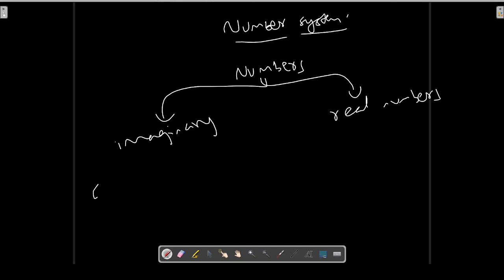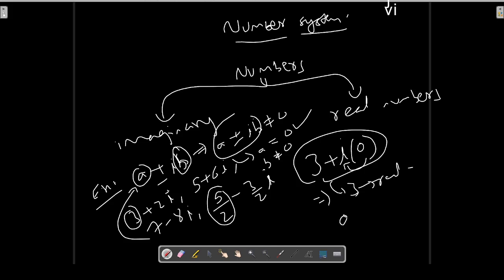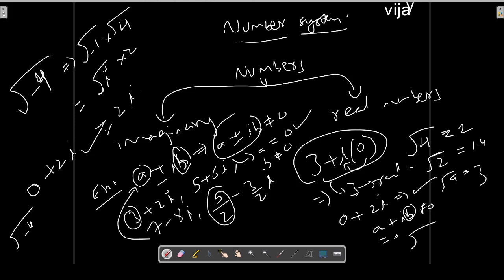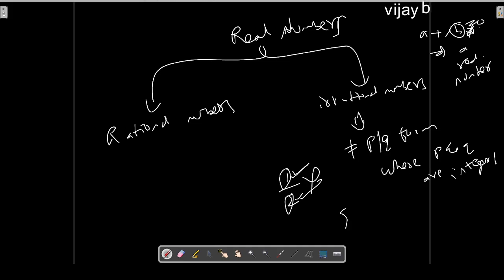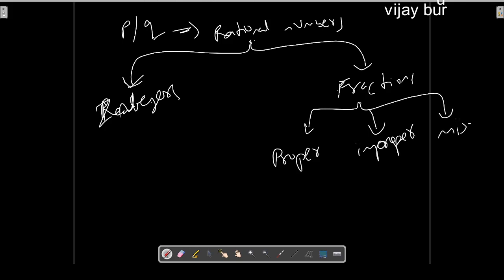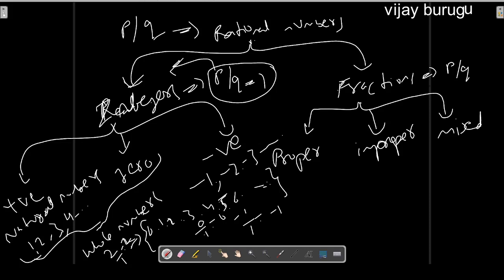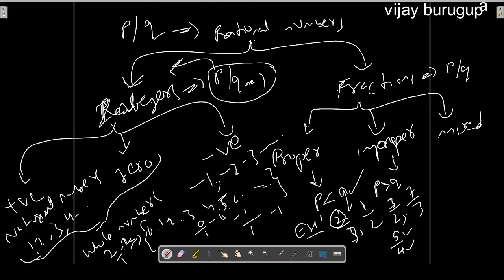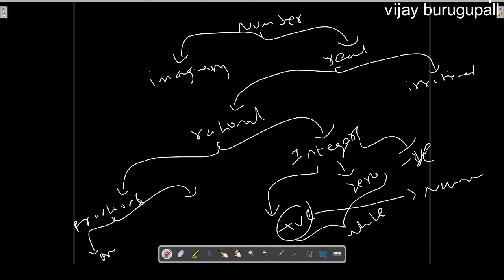Numbers Hierarchy | Aptitude for GRE | Quantitative Aptitude